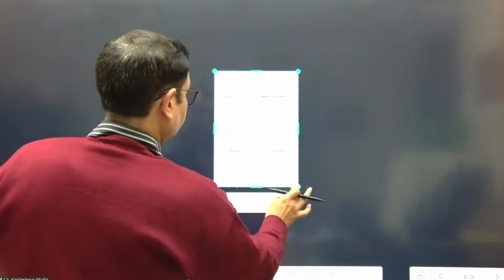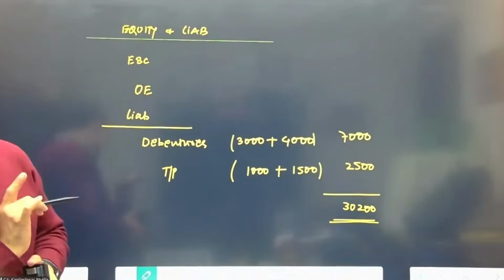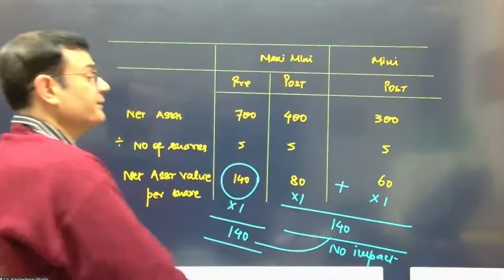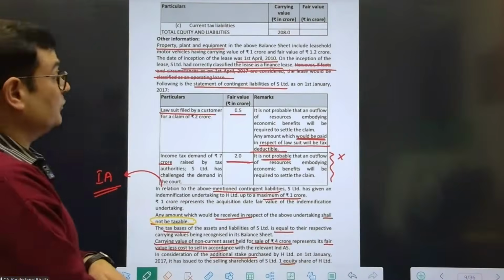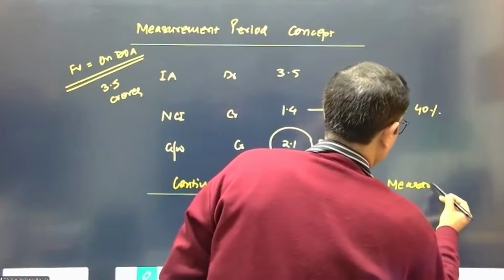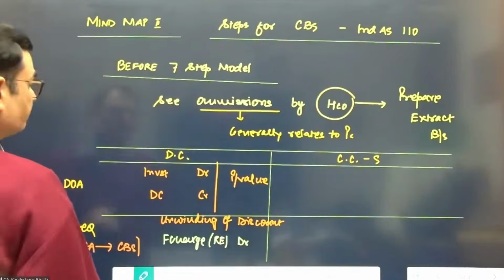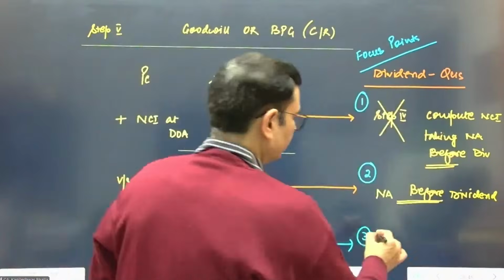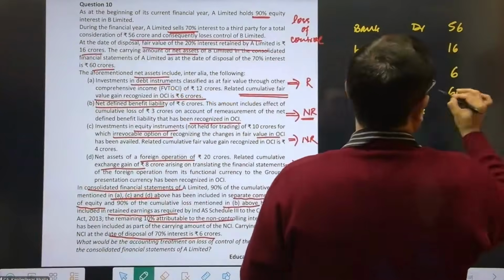Final Paper 1: FR | Topic: Ind AS 103 and Ind AS 110 | Session 1 | 21 Feb, 2026